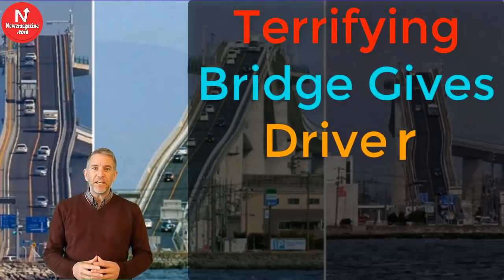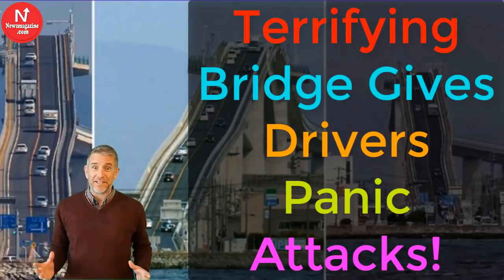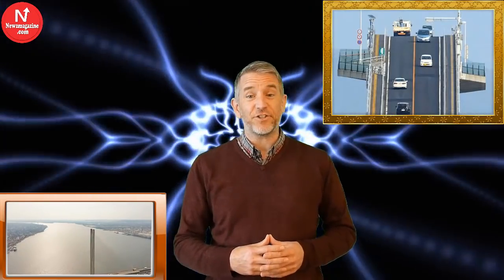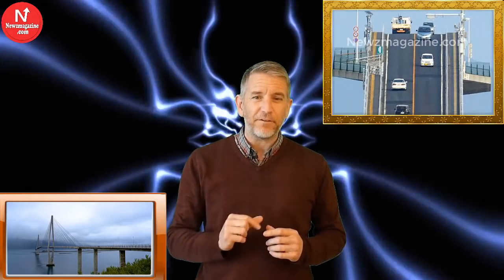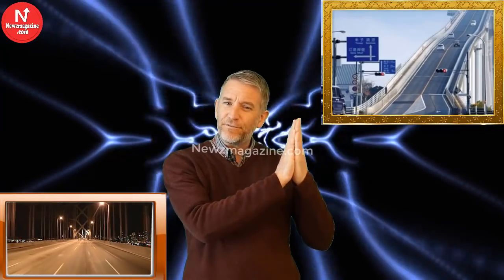Terrifying Bridge Gives Drivers Panic Attacks!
Has you seen this bridge before?  I've stumbled across pictures of this bridge a few times on the ole' t'internet and I must say, it's a real wow! Sight.  Well, check out the video below and you'll get to see the reality behind the images, and at the end you even get a driver's eye view!  I hop you're not afraid of heights!  The bridge, known as the rollercoaster bridge, is actually called the Eshima Ohashi bridge, and is located in Sakaiminato, in Japan.  Amazingly, this extraordinary structure is actually one of the areas top tourist attractions!  Some of the imagery, like that you see in the video, has become so well known and widely shared that people are visiting the bridge just to drive over it!

It is an impressive feat of engineering indeed.  The reason for the great height is that it's crossing a river used by very large ships, and simply needs to be high so they can safely pass underneath.  That said, there are other ways of going about it...tunnels are often used for exactly this reason, or if you think of Tower Bridge in London, (often confused with 'London Bridge') has a road that lifts up like two giant doors to allow large vessels to pass underneath.  Of course the major disadvantage is that only one thing can happen at a time, either cars are passing over or boats are passing under, but not both.  If it's a very busy shipping lane, then a bridge may be a good option.  By the way, Interesting side story, Did you know that an American called Robert P McCulloch actually bought London Bridge, and dismantled it in 1967 and shifted it stone by stone to a lake in the USA where it still resides as a tourist attraction.  Although vehemently denied by himself and by Ivan Luckin, the man who sold it to him, the story goes that he actually thought he was buying Tower Bridge, a much more recognisable and iconic tourist attraction. That would make a lot more sense as the bridge he ended up with, the bridge actually called London Bridge, is a pretty dull and unremarkable 19th century functional piece of architecture.  Is it possible that to save the enormous embarassment and humiliation he just pretended 'Yeah, that's what I meant, I just wanted a random boring old bridge for my lake'  Who knows.  I guess we should take them at their word.

A tunnel might not have been the best option either, being Japan, if you start digging around where you're not wanted you may end up disturbing Godzilla in his nest. Just kidding! It probably comes down to money and efficiency, and they've done a great job.  Honestly, I would love to drive over this bridge.  And if you watch the video to the end you'll get a real sense of what that actually feels like.

But hang on a minute, is it just me or is there something weird about those photos?  Now, I know a little bit about photography and I keep seeing pictures of this bridge which look just kind of odd, and I think I know why that might be.  If you stand at the start of a long road, it tapers of into the distance.  But if you stand a mile away and look at it through a camera lens and then zoooom right in, the perspective effect is flattened, because relative to where your standing the distances in your picture are shorter.  If you stand actually on the road, at the place your standing the width will take up your who field of vision, but off in the distance it's tiny.  Stand on a hill 3 miles away and the start of the road looks small and the end of the road maybe a bit smaller.

And apparently there are services available especially for people who can't drive over the bridge, drivers who'll drive your car while you sit in the back covering your eyes!  So there clearly is something rather remarkable about the bridge after all.  Watching the video you can see why it's called the rollercoaster bridge, it has that same sense of build-up as a roller coaster as it just goes up and up and up and up and then over the top!  It's pretty freaky!  And I think what really adds to the sense of height and insecurity is it's so narrow!  I couldn't believe how narrow it was, there's only one lane of traffic on either side!  And going up something of such height with nothing but a sheer drop on either side and such narrow lanes, up and up and up, it's quite hypnotic, and I can well understand why drivers have had panic attacks, can you imagine being afraid of heights and coming up on this bridge unawares?  And then oooover the top!  So have a look at the video and tell us what you think.  Has the horror and awesomeness of this bridge been exagerated?  Or is it in fact a blooming awesome architectural and engineering marvel that you would LOVE the chance to drive over!